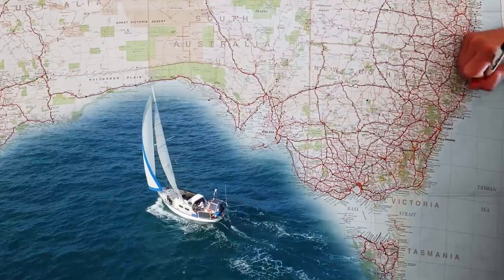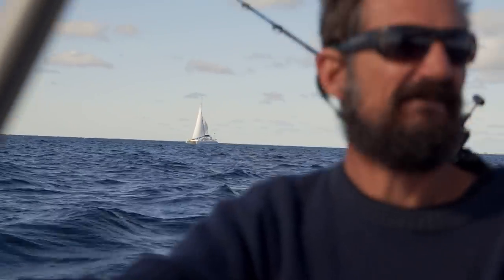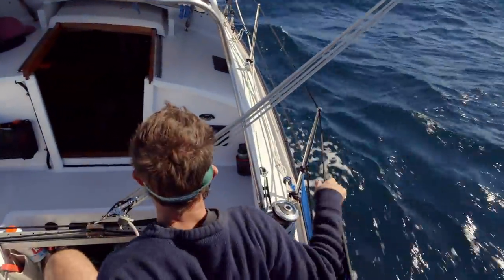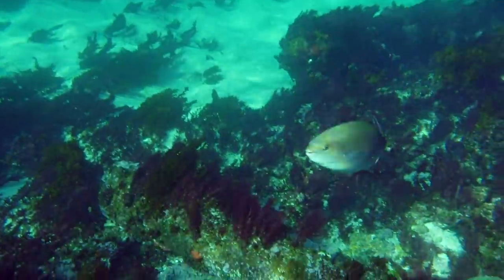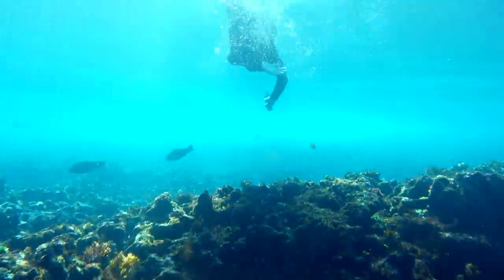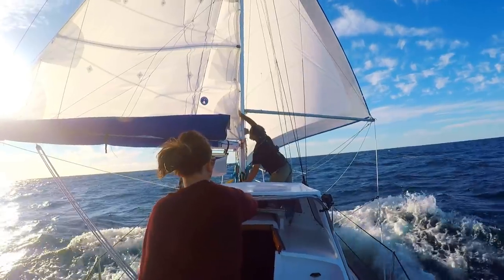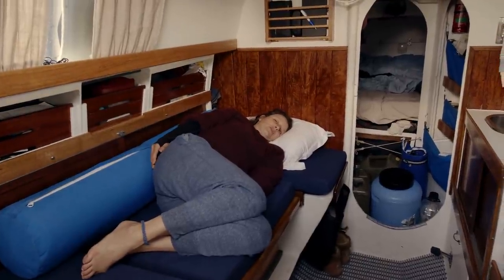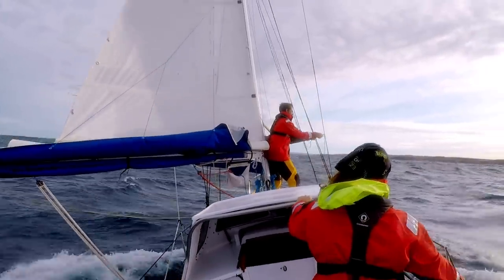The SHIPWRECK Coast - Free Range Sailing Ep 185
We race @TheCruisingKiwis to dive the 400 year old shipwreck of the Batavia on the Abrolhos Islands before making a run for the shelter of Shark Bay to weather an approaching low pressure system.

For more information on how and why to support us you can visit our